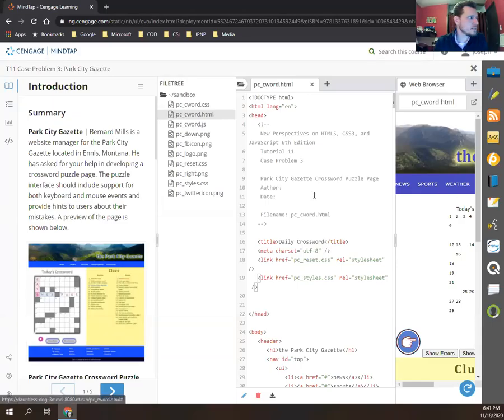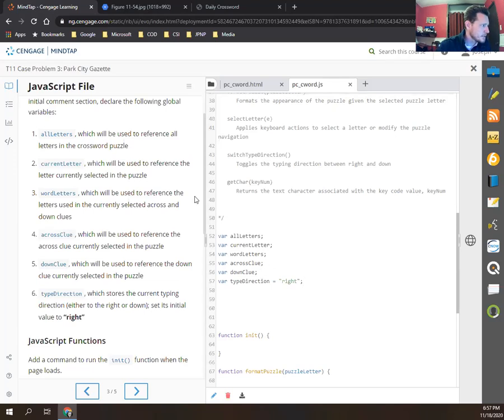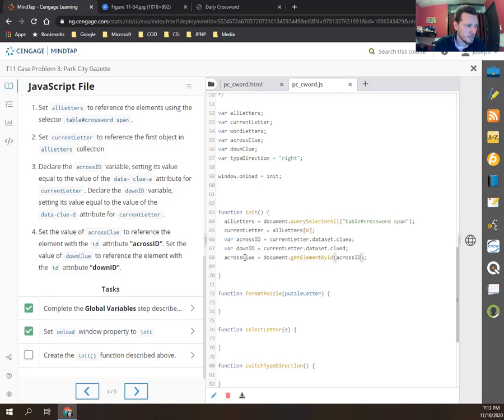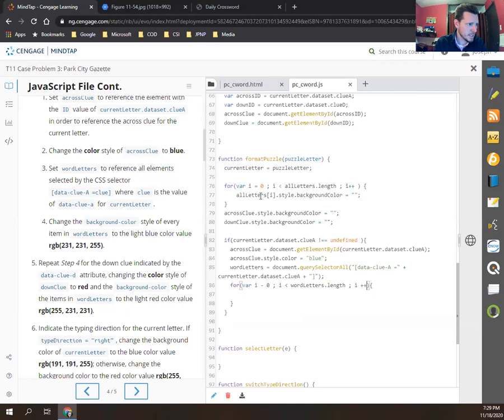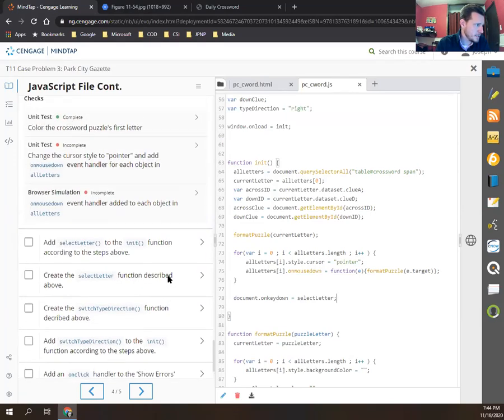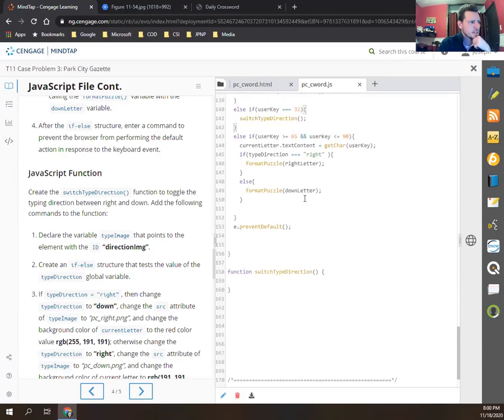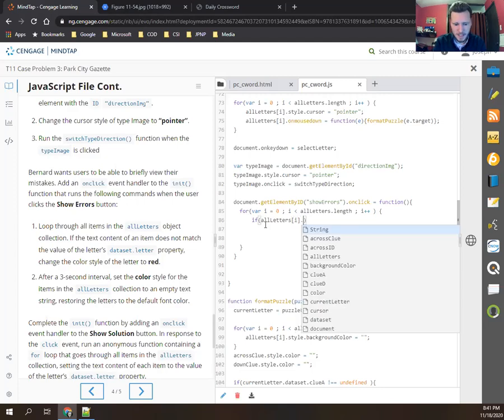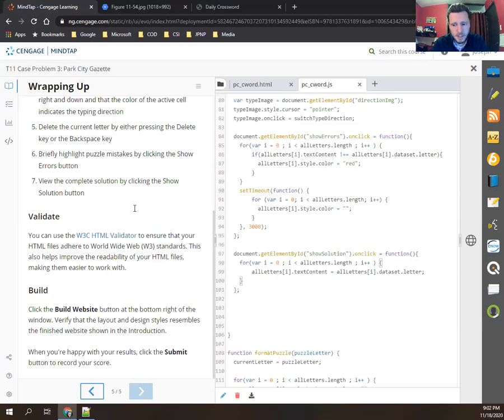Tutorial 11 Case Problem 3: Park City Gazette Crossword Puzzle Page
Step by step instructions for Mind Tap T11 Case Problem 3: Park City Gazette Crossword Puzzle Page

This project will be using javascript to manipulate the CSS styles of HTML objects in a crossword puzzle built with a table element.

We will use arrays and loop through arrays to access elements and change their CSS properties.

We will also access HTML datasets with JS and use that data to perform functions and access other elements.